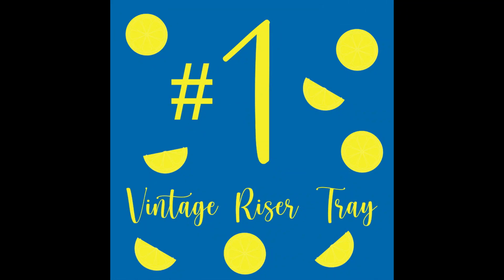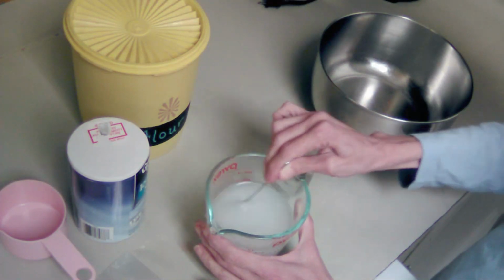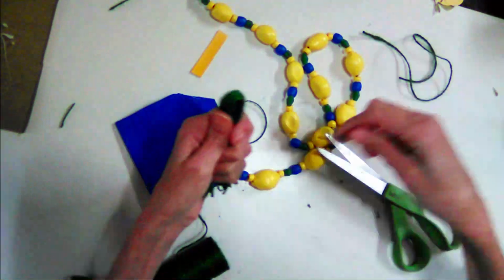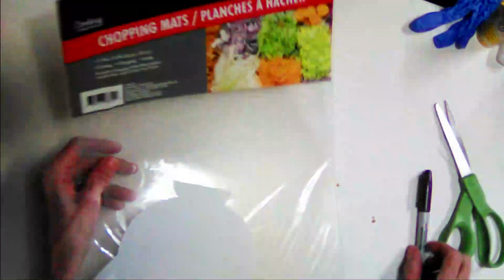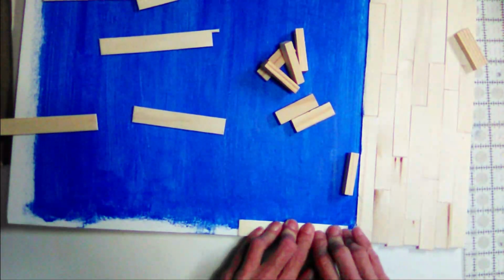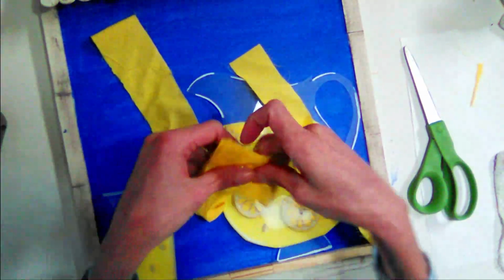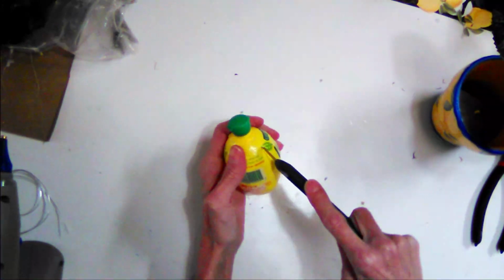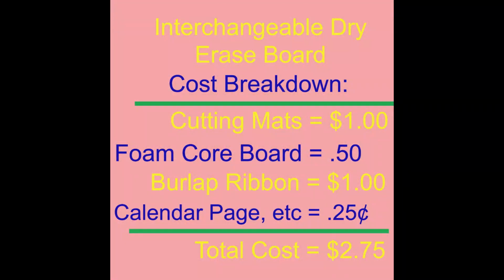5 Under $5 CHALLENGE- LEMON DIY DECOR- INTERCHANGEABLE DRY ERASE BOARD-SALT DOUGH LEMON BEADS-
Hello all my Pixie's & Peeps! Thanks for checking out my video in this really cool 5 under $5 Challenge. This month’s theme is “Lemons” and in this video I will show you how to make beads from Salt Dough, a vintage riser, a mini Lemon tree, a Lemonade Stand sign, and, my favorite, an Interchangeable Dry Erase Board. I hope you find some inspiration and have a few laughs along the way!

Beebee Craft: Beebeecraft.com
Lemon Truck with Gnome Printable

Fonts used for vinyl decal:
Squeeze the Day: Baby Giovani
Lemonade Co.: Agency FB
Est. 1676: Century

Paints used in this video:
Folk Art Shiny: Lemon Custard
Folk Art Outdoors Opaque: Cobalt
Folk Art Chalk: Java
Folk Art Chalk: Sheepskin

Salt Dough Recipe:
2 cups all purpose flour
1 cup salt
1 cup water
Mix and knead well, then refrigerate in an air tight container.
For thick items, like big beads, bake at least 3 hours
For thinner items, like rolled out dough, bake at least 2 hours, checking occasionally for doneness.
When done, sand edges and imperfections as needed and seal with Mod Podge. Unsealed dough, even though it is baked, may rot over time. Store in an airtight container in a room temperature setting. Avoid extreme heat, humidity, or moisture.

Magic Mail can be sent to:
Crystal Melancon
425 Cavaness Dr.
Houma, LA 70364

Amazon Wish List of Crafting Supplies

Fetch Rewards: get points for EVERY receipt you upload!
Free Rewards on Groceries | Fetch Rewards